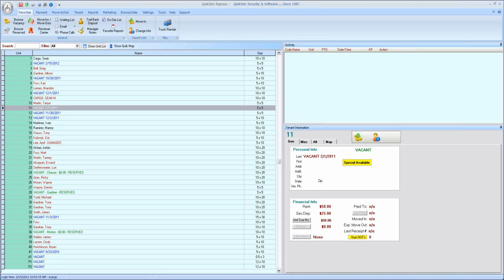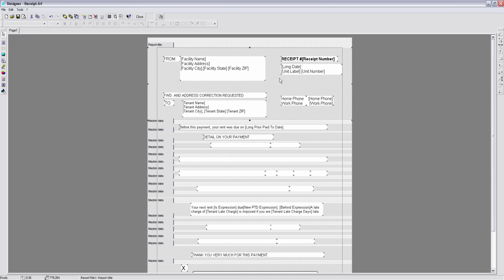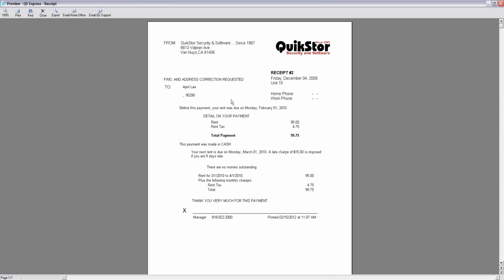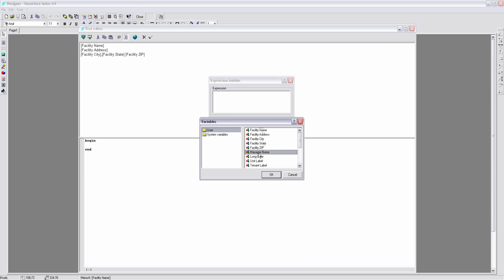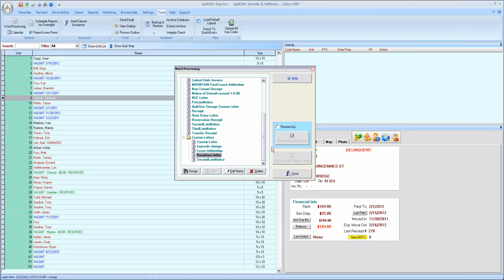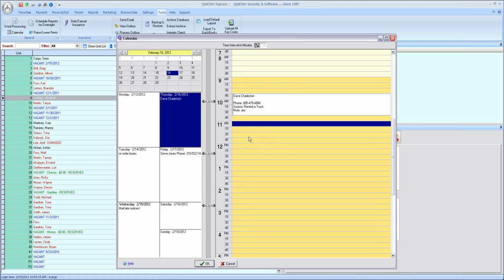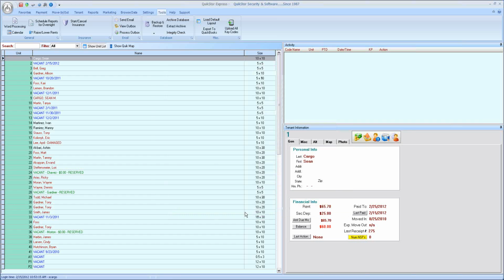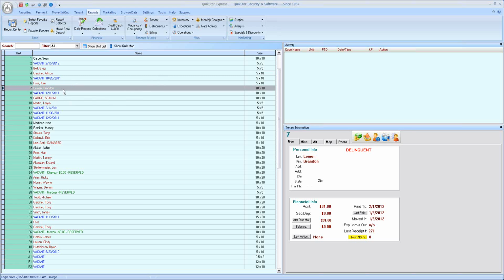QuikStor Express - Word Processing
This video tutorial covers how to create a custom letter in QuikStor Express and then send that letter to tenants.

QuikStor Security and Software has been in business since 1987 and is proud to be an industry leading provider of self storage software and self storage security products. For more information about the QuikStor product line